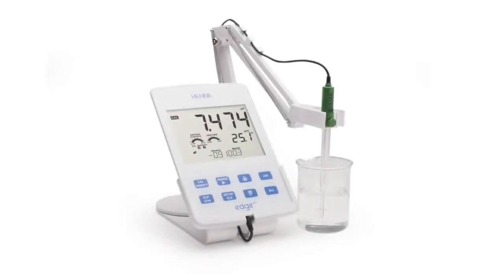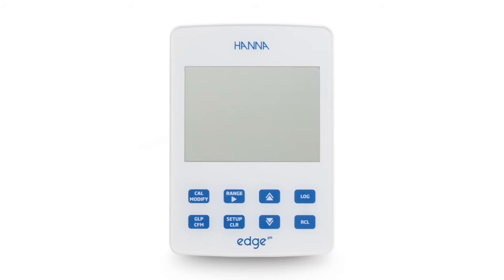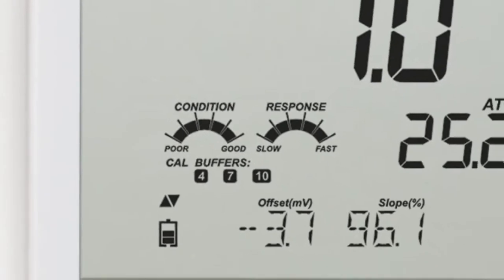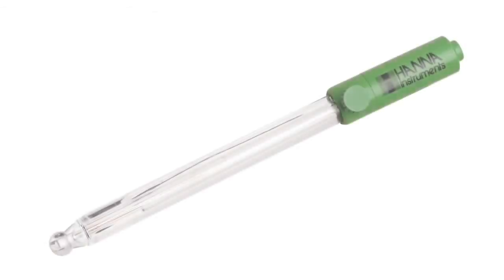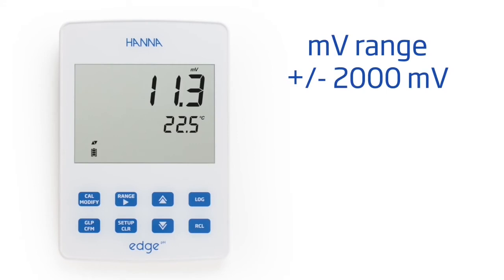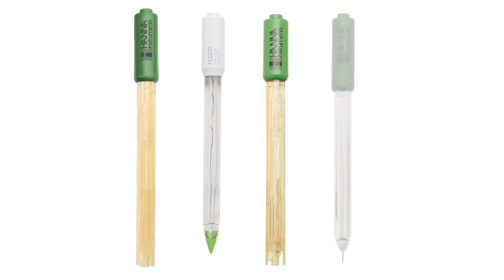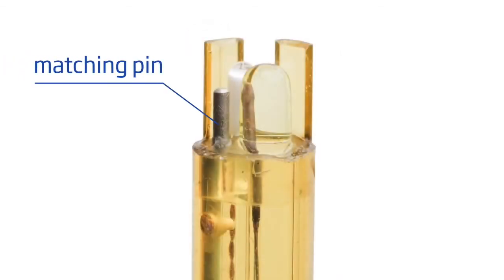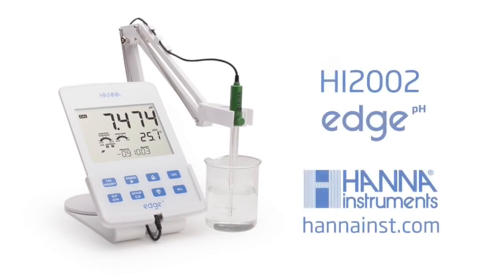Hanna HI2002 02 Masaüstü Ph Ölçüm Cihazı | pH Meter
Hanna HI-2002-02 pH Ölçer; mini tablet boyutlarıyla çok fazla yer kaplamayan, bir yerden bir yere kolaylıkla taşınabilir, masaüstü pH ve ORP (ekstra opsiyonel olarak satın alacağınız prob ile) ölçüm cihazıdır.
Diğer Ph ölçüm cihazları için sitemizi ziyaret edebilirsiniz.